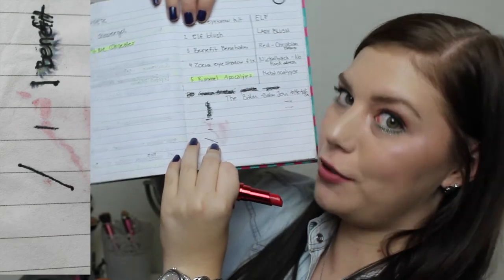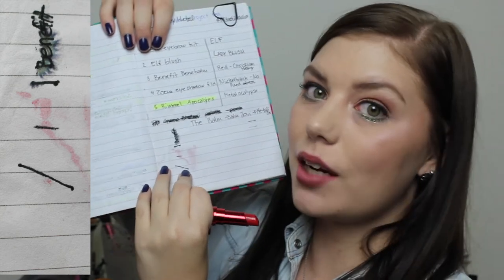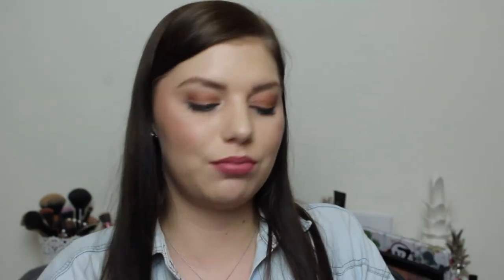HEAVY METAL PROJECT PAN UPDATE 2 COLLAB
PRODUCTS :

 1) Elf Eyebrow kit - light / The Band Elf
 2) Elf Contouring blush and bronzer - Turks and Caicos (Blush only) / The Band Lady blush
 3) Benefit Benebalm / Red - Christian Heavy
 4) Zoeva eyeshadow fix eyeprimer / Nickelback - No fixed adress
 5) Rimmel London Apocalyps lipgloss / The Tv series Metalocalypse (DONE)

 6) The Balm Balm jovi palette - Metal-lica

The ladies :

 Jessica @minnejmickey
 Simone @kolbesimone
 Connie  @letsgetitpanned
 Natalie  @rene.lovesbeauty
 Liz @inthebeautymix
 Betsy makeupyourmind_123